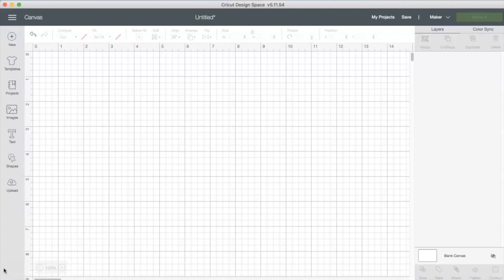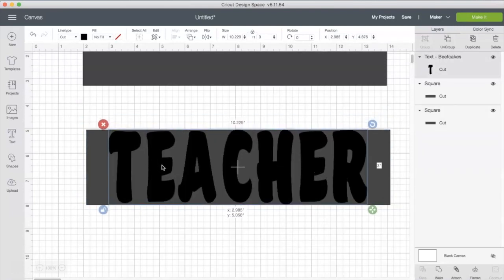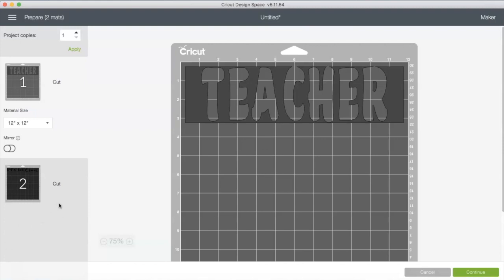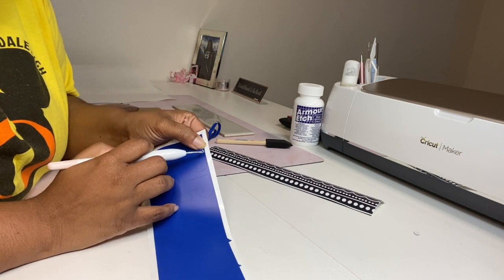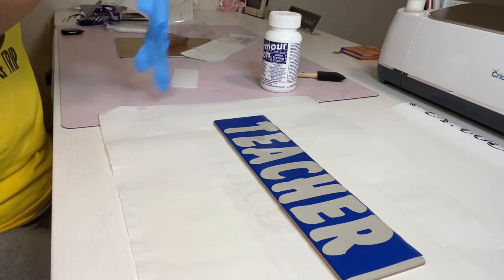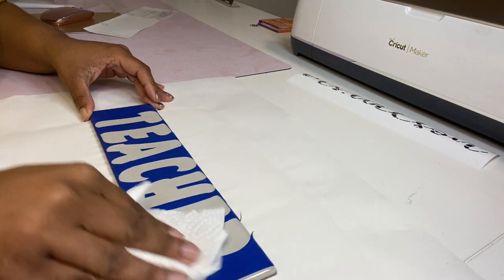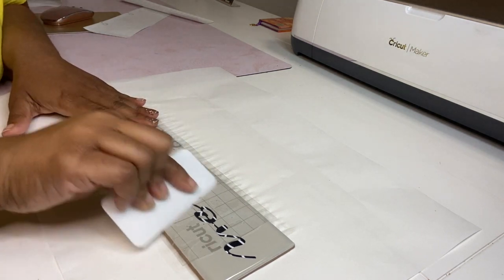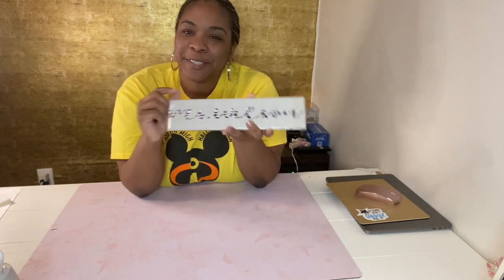DIY Tile Desk Name plate Using Cricut and Armor Etch Etching Cream.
DIY Tile Desk name plate using cricut and Etching Cream

***I have used all items listed below and only recommend products that have been successful for me.